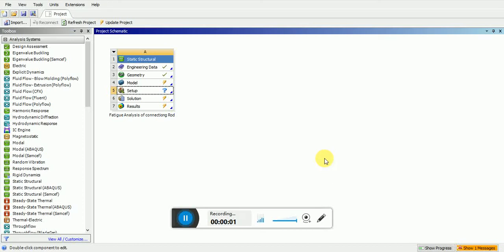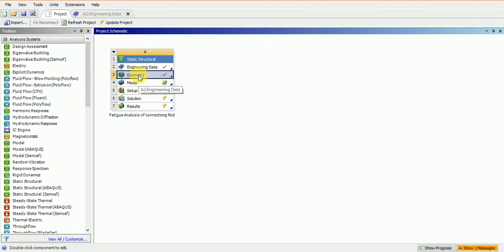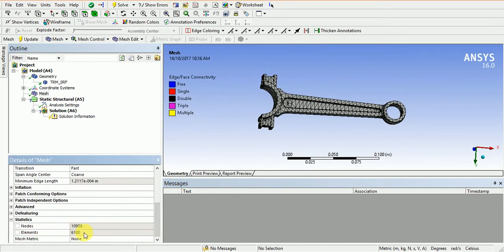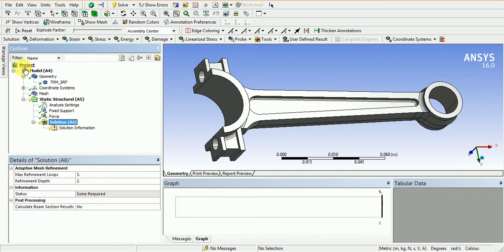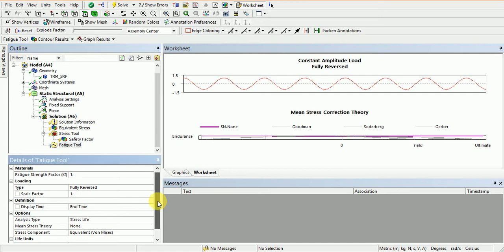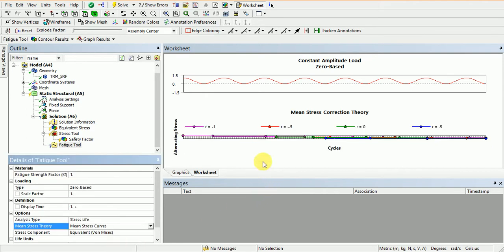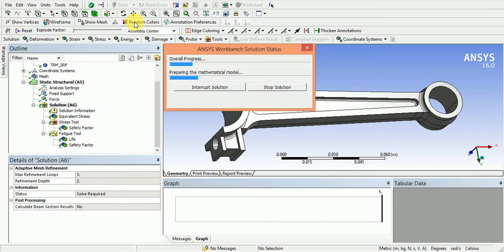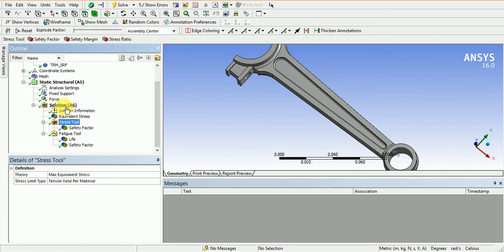Fatigue analysis of connecting Rod in ANSYS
Description:
Here we discuss the fatigue analysis of connecting rod. Rod is subjected to continuous compressing loading.